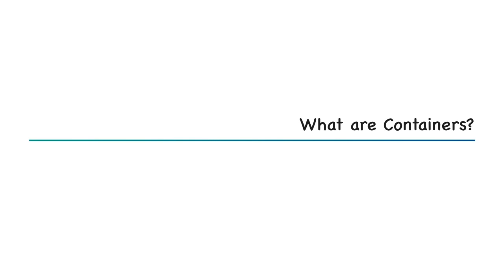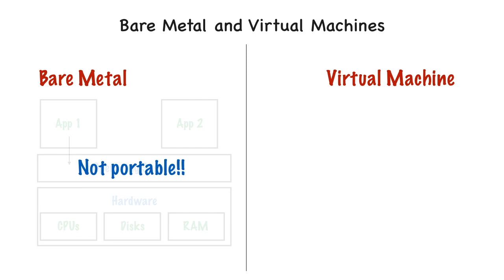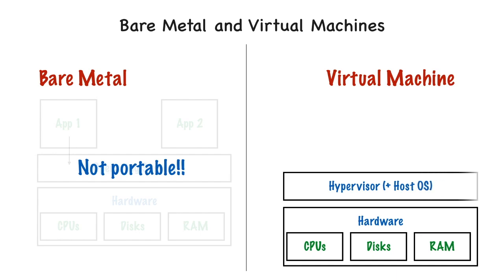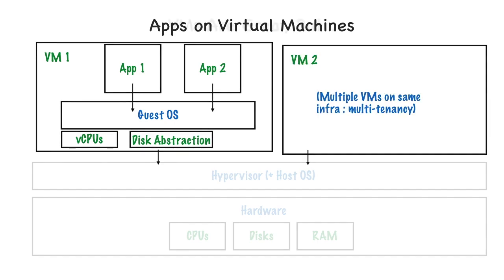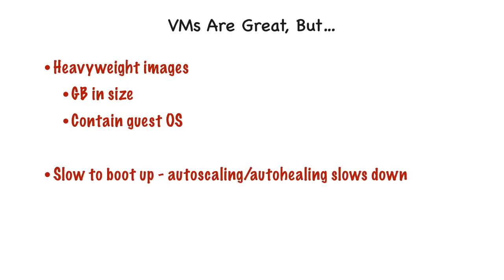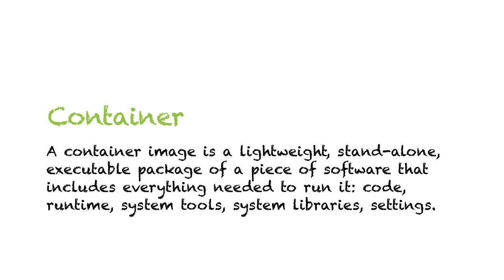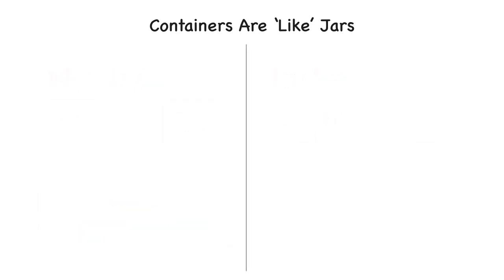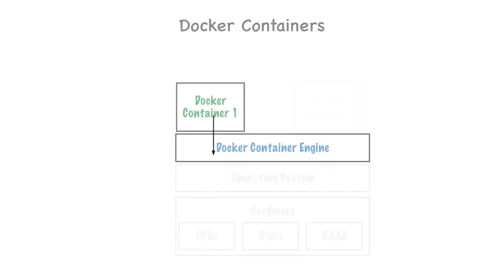Module 1- 3.CNCF CKA - Containers vs Virtual Machines